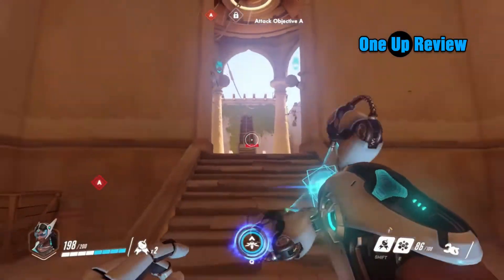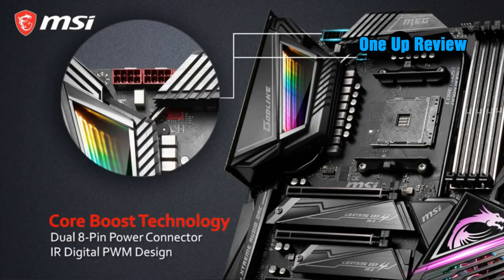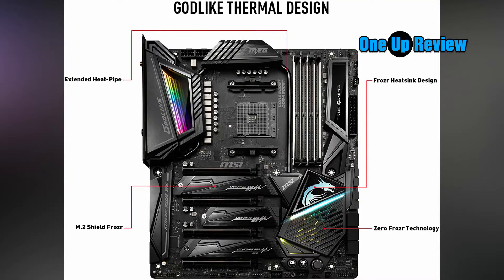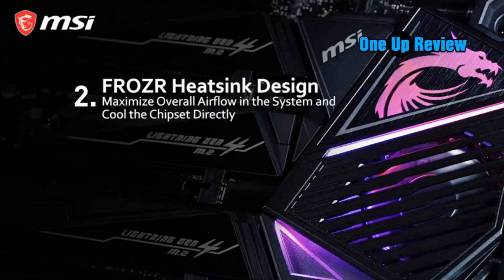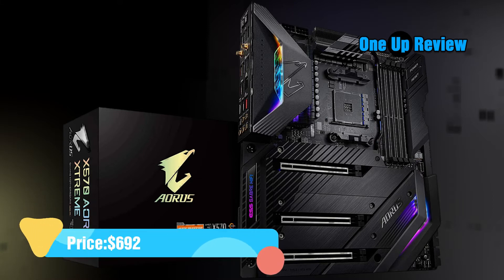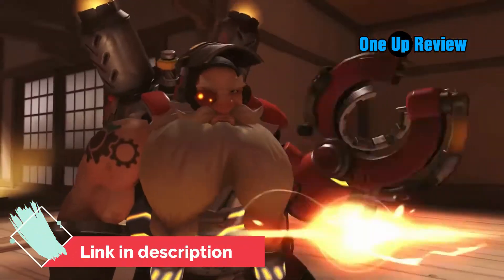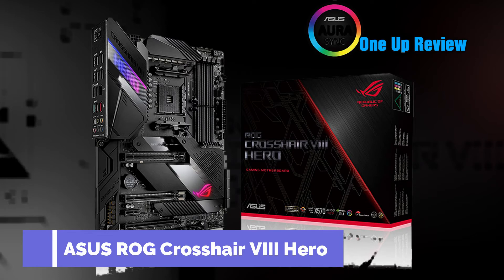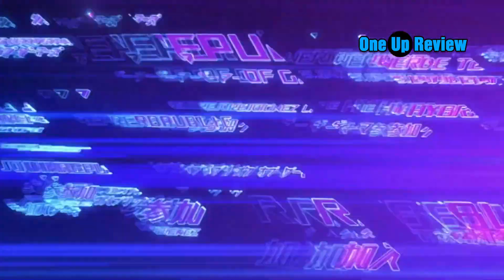Best Motherboards for RX 6800 XT 2021 ✅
MSI MEG X570 GODLIKE Motherboard

GIGABYTE X570 AORUS Xtreme